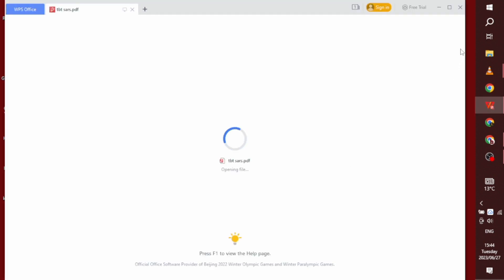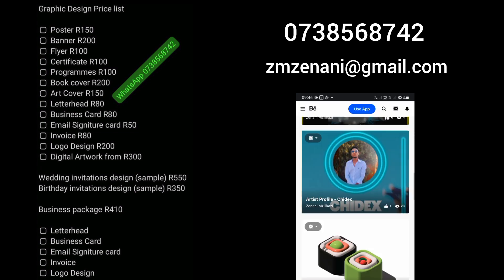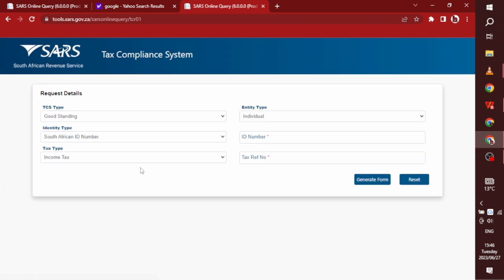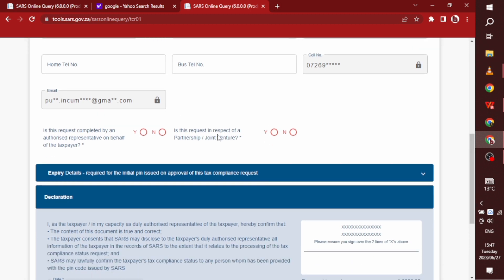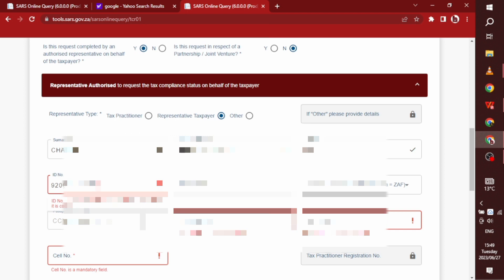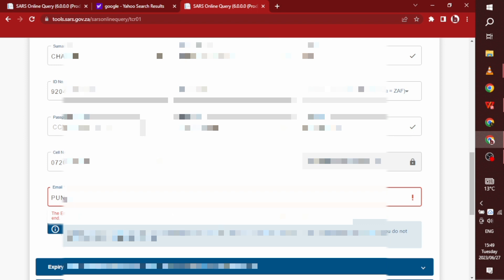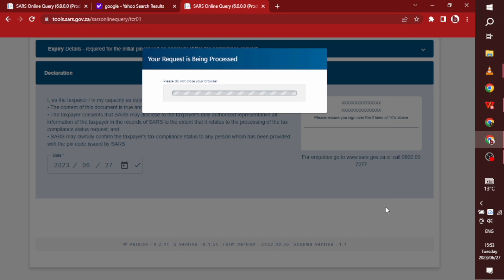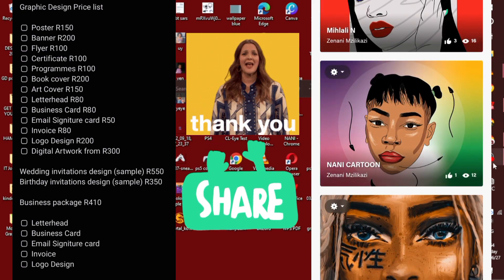how to get the new BUSINESS tax clearance document with pin | full tutorial | 2023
GET YOUR BUSINESS TAX PIN AND COMPLIANCE IN LESS THAN 10 MINUTES  ON SARS E-FILING

 00:00 introduction
 04:15 section
 05:21 section
 09:15 section